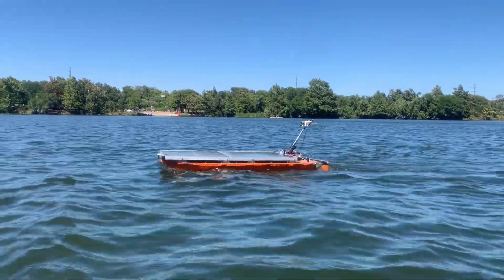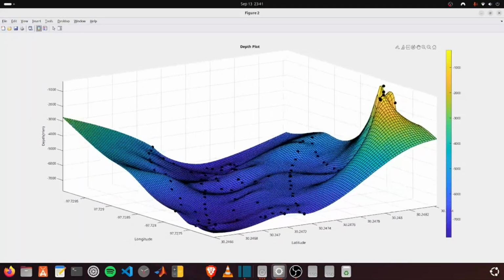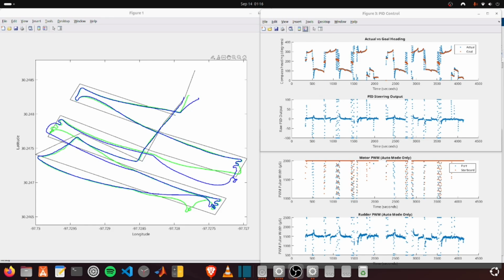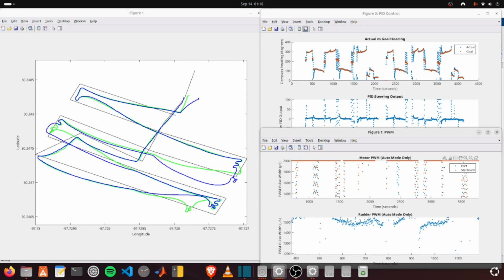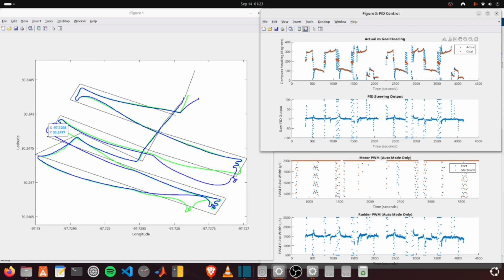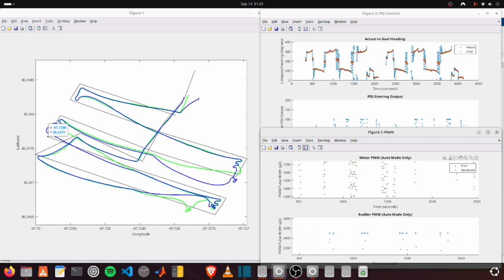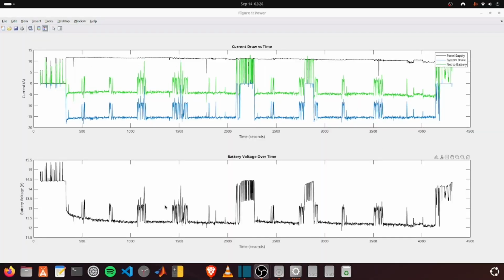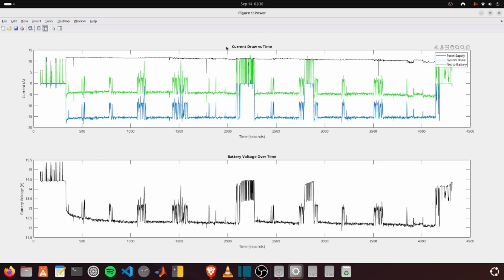Auto Depth Plotting - Gumption Trap II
I mapped a section of this lake using my autonomous boat, Gumption Trap II. She runs a blue robotics ping2 depth sounder and uses GPS and compass data to follow a predetermined waypoint mission collecting depth data along the way. This  project uses my own custom written basic flight controller code running on a Teensy 4.0. See my previous video about the project for details on the build and BOM.